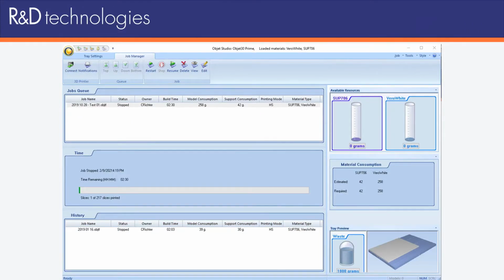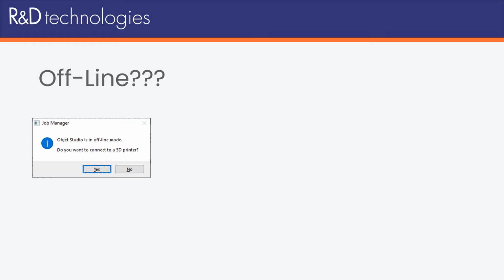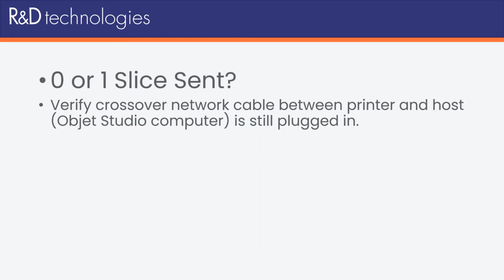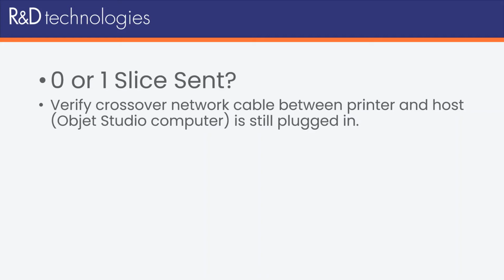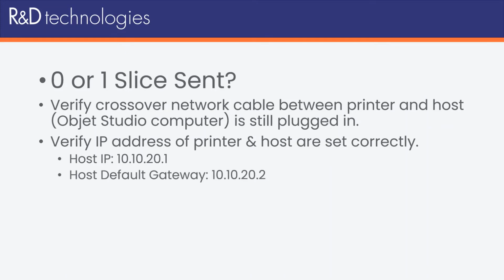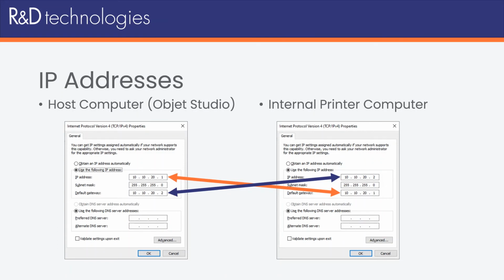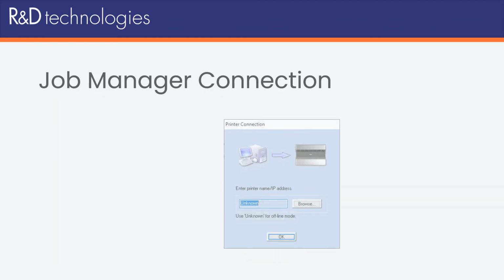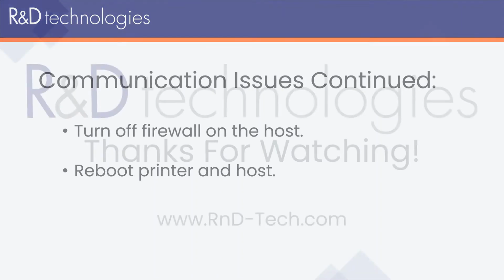Objet Communication Issues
This video discusses the troubleshooting steps you can take to resolve communication issues with your Stratasys Objet Desktop 3D Printer.

Rnd-tech.com